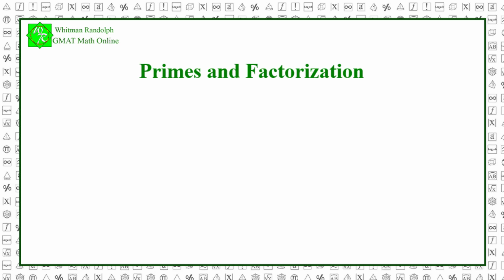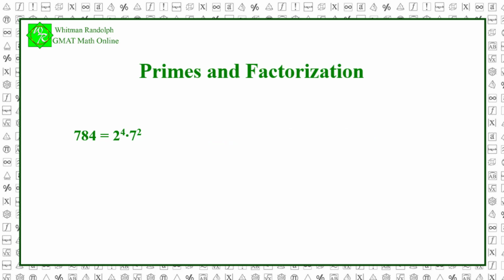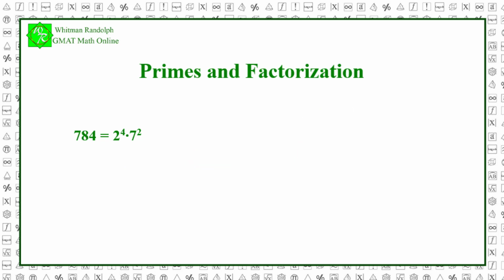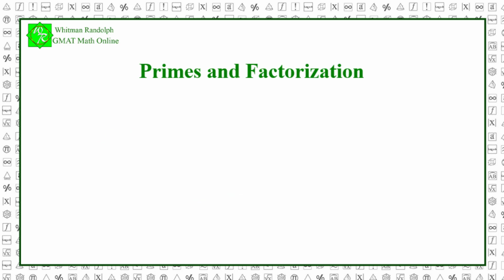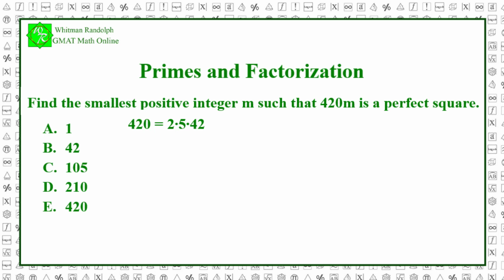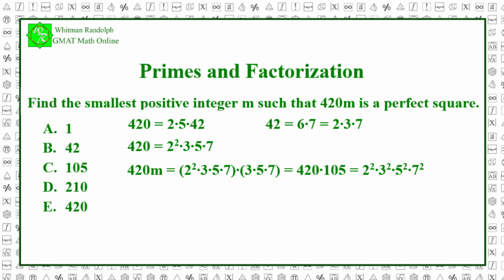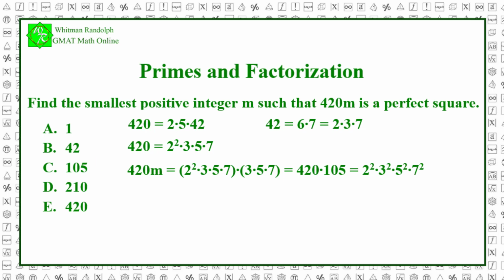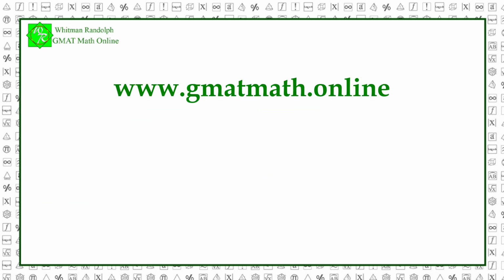Integers - Primes and Factorization II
More discussion and examples of the power of using factorization and prime numbers to answer questions about integers. For additional examples, practice problems, and sample tests, go